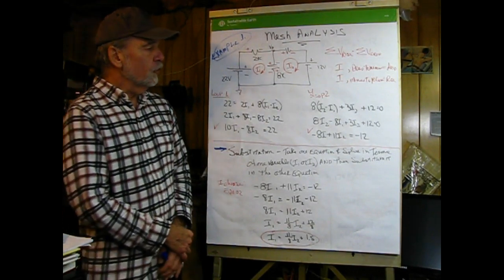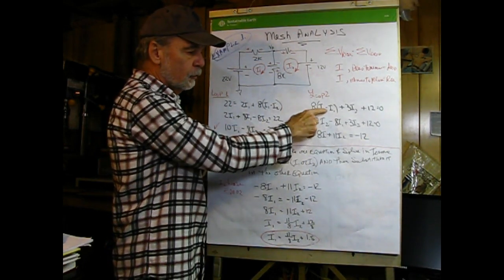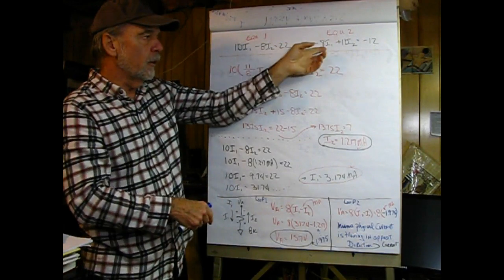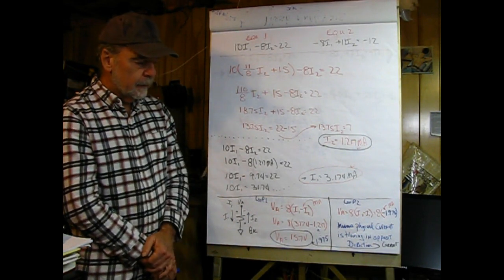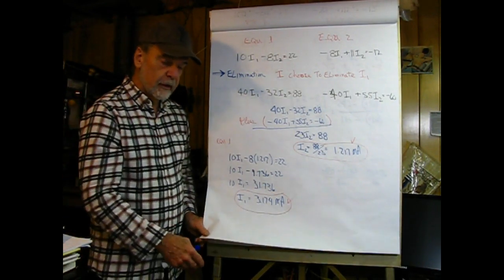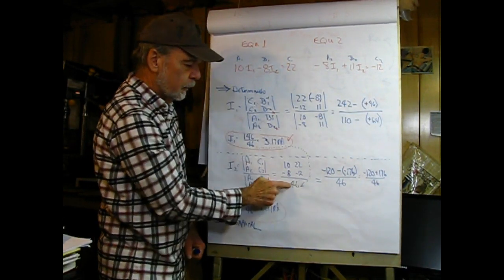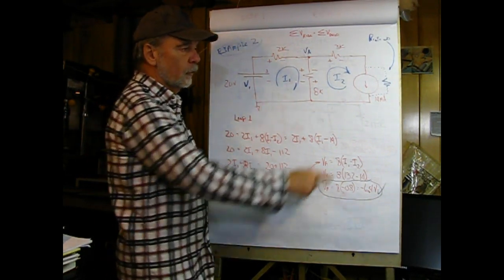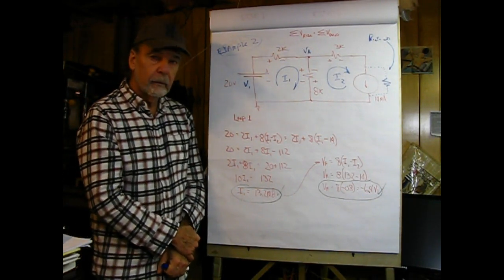DC Circuits, 14 Mesh Analysis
DC Circuits Course, 14 Mesh Analysis